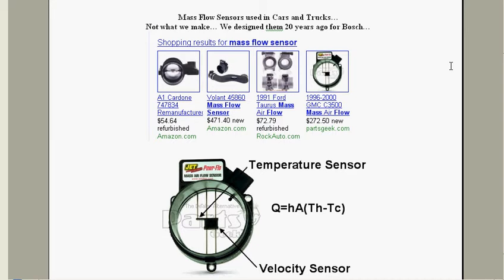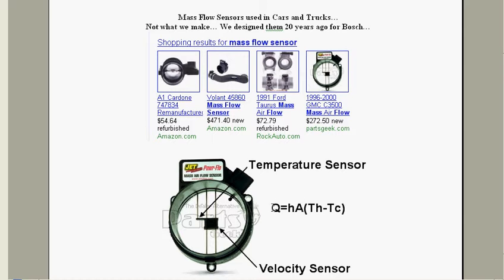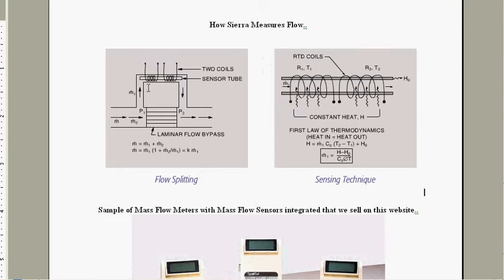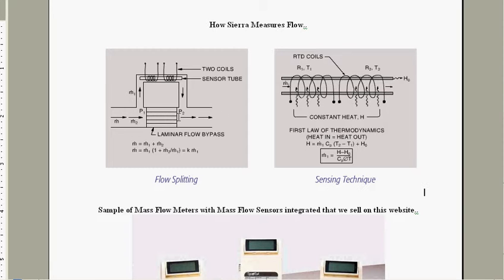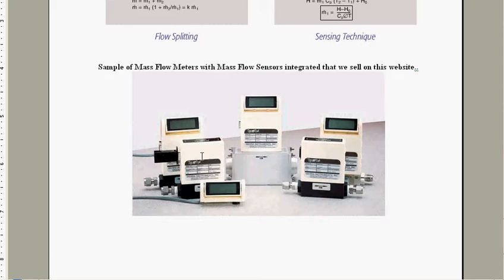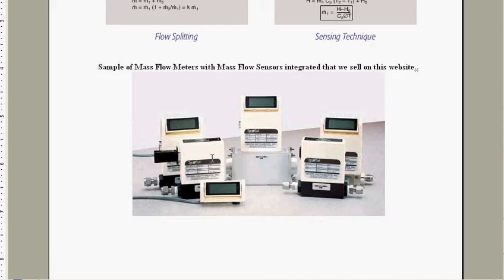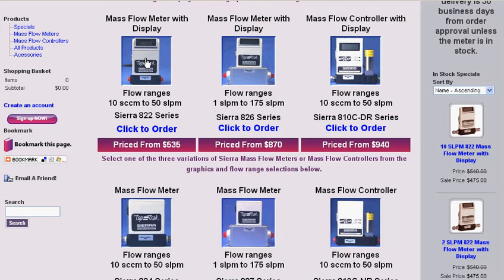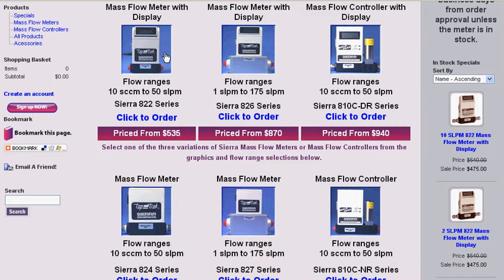Mass-Flow-Sensor-For-RandD-OEM-Use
Learn how Mass Flow Sensors work and what is involved in building them yourself for your R&D project. Questions?